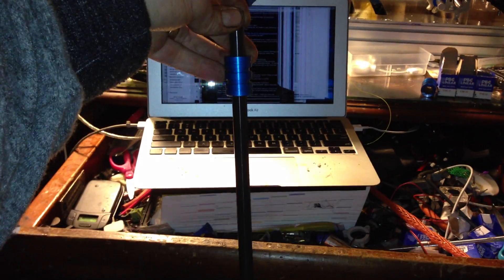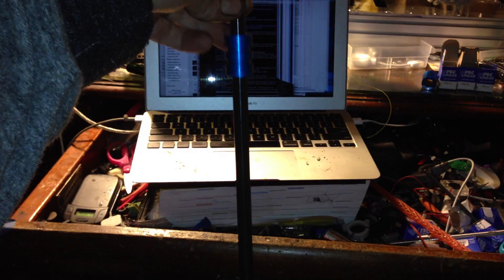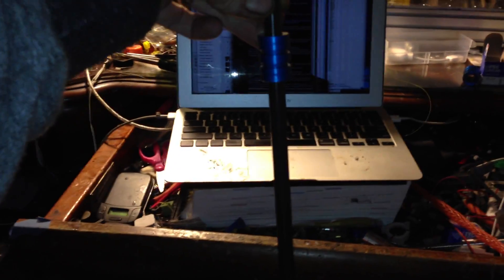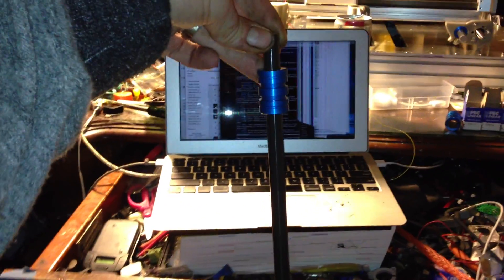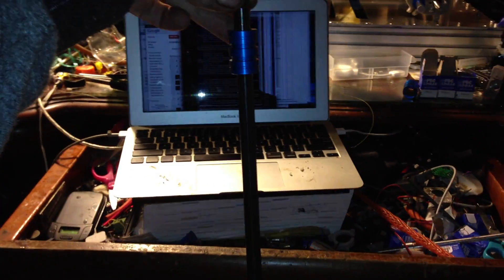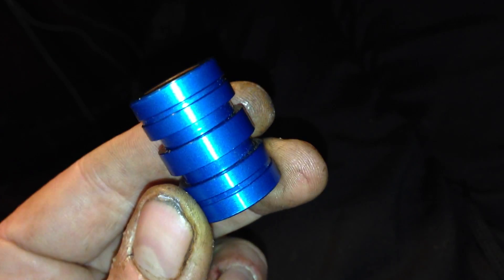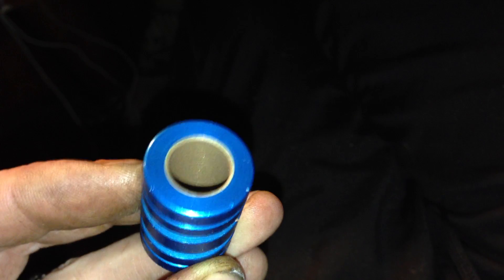12mm PTFE LM12UU Linear Bearings and PTFE Coated Featherlight Smooth Rod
Whisper quiet and smooth as silk